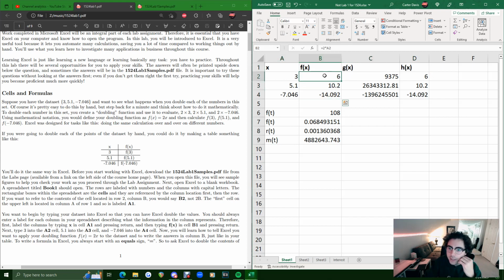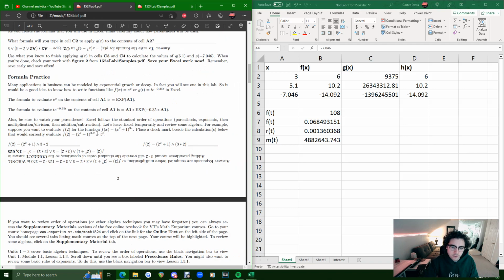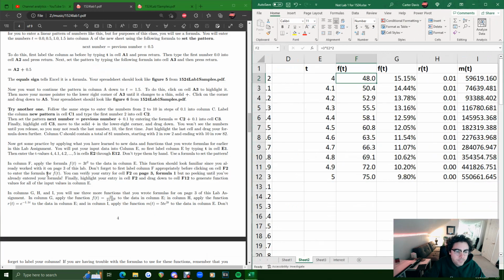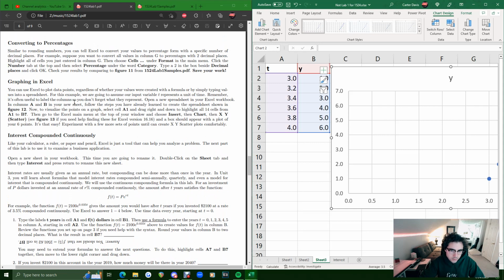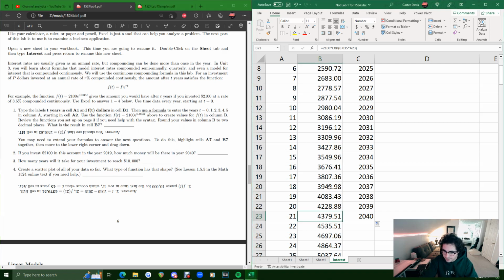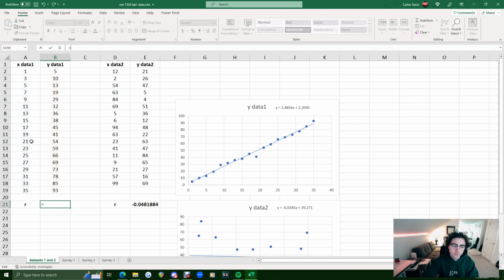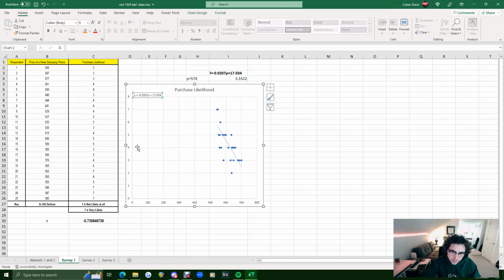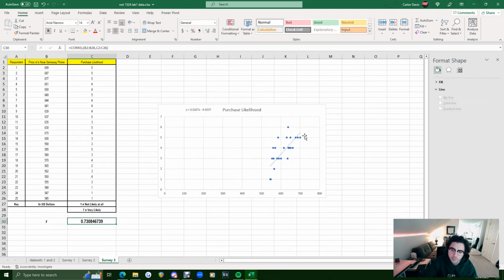Work out 1524 lab 1 with me!!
* Can't promise this for every lab butttt hope this helps.